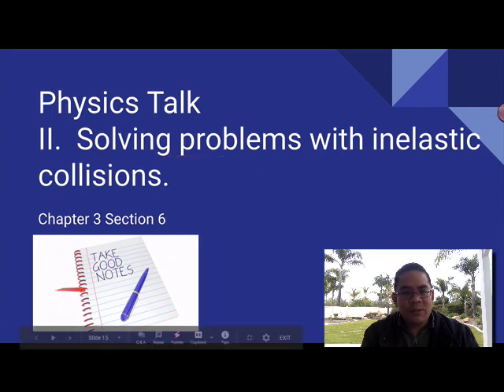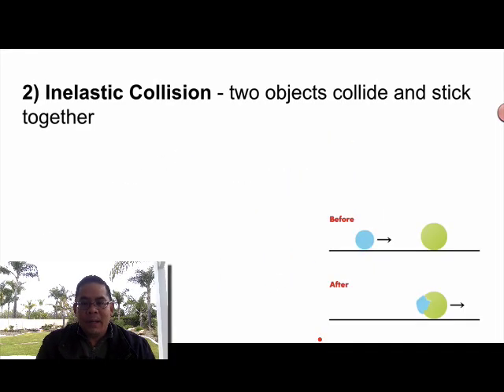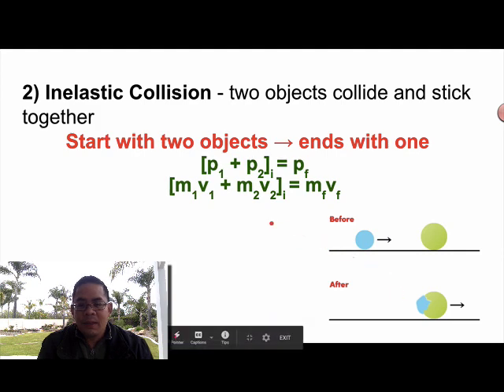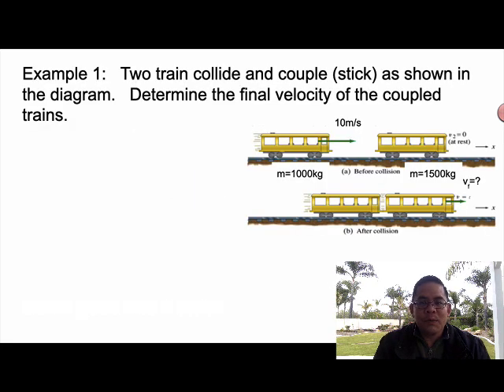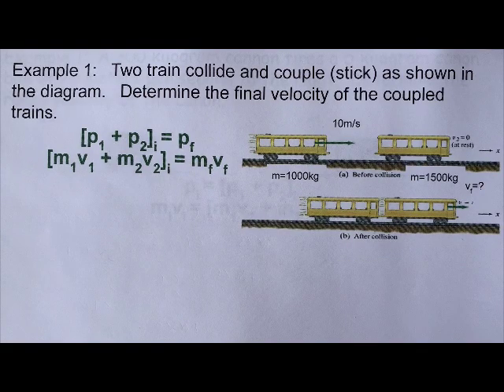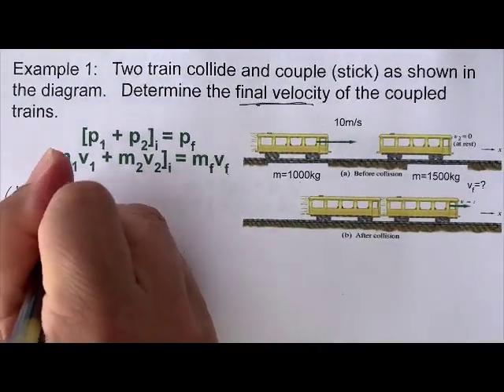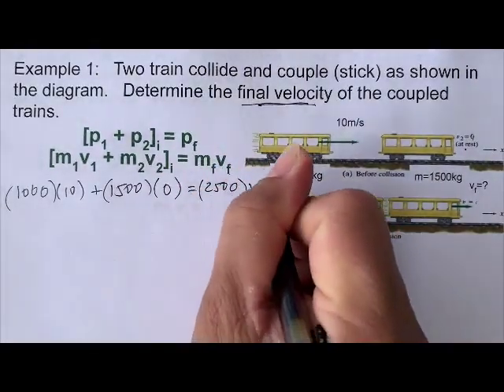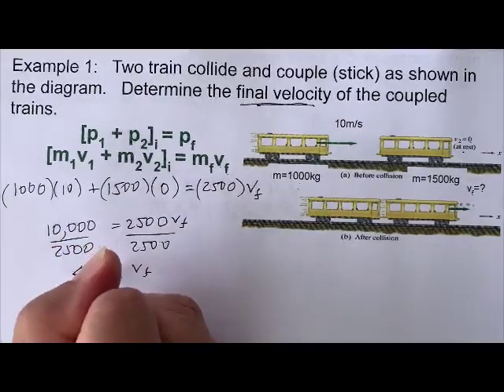Physics Talk 3.2: Inelastic Collision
Short video using conservation of momentum to solve inelastic collision problems.